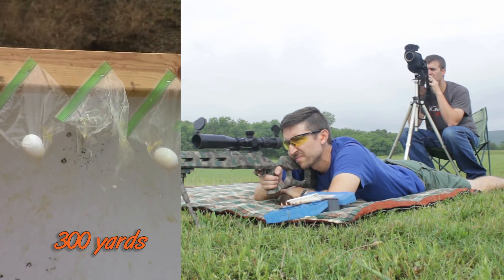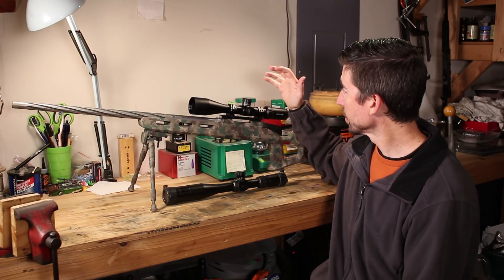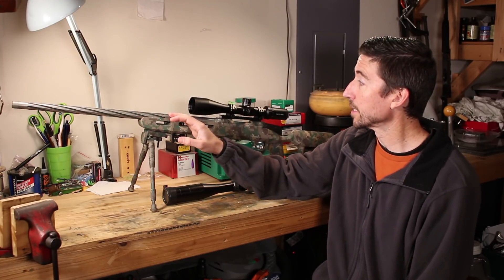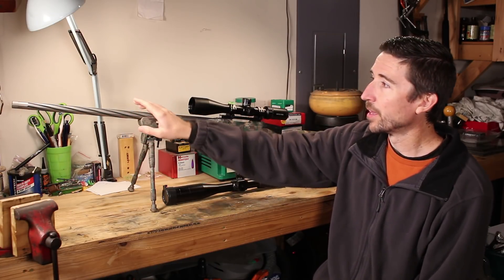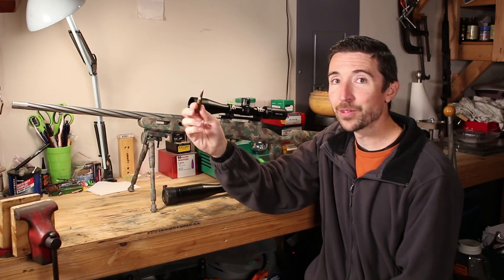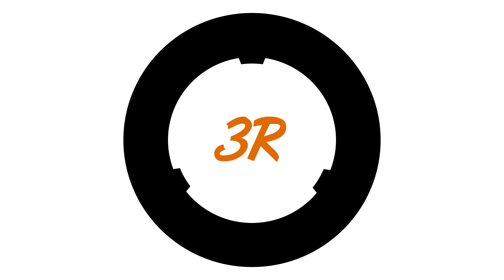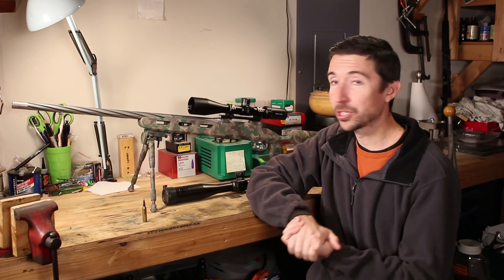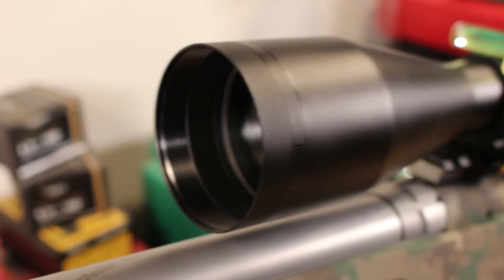Savage Telekinesis Rifle v2.0 | Preferred Barrel Blanks & Bushnell Match Pro 6-24x50mm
Which cartridge did I choose?

Telekinesis is an excellent example of what can happen if you start with good, simple hardware and work your way up to a custom masterpiece. With the original 243 Winchester barrel burning up after thousands of rounds, it's time for a barrel swap. Not just any barrel: Preferred Barrel Blanks cut this 26" spiral-fluted varmint barrel from their own extremely high-quality stainless steel. Air gauged, stress relieved, and cut to incredibly slim tolerances. Our mid-range precision rifle tests will also feature the new Bushnell Match Pro 6-24x50mm rifle scope.

I designed the Telekinesis rifle for extreme comfort and precision, and it's about to get a whole lot better with Version 2.0. No prairie dog, coyote, or hog will be safe from me.